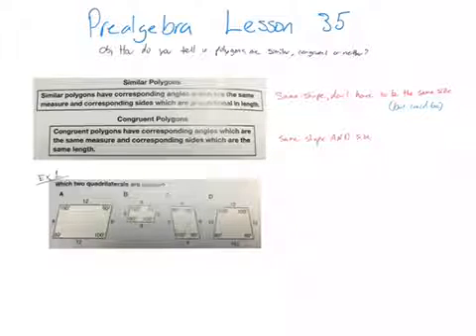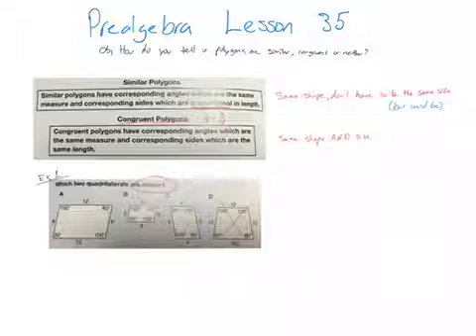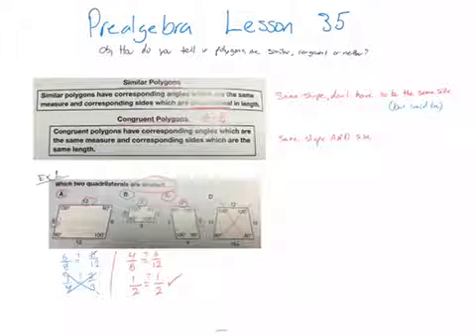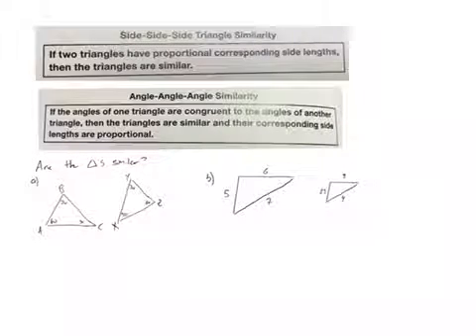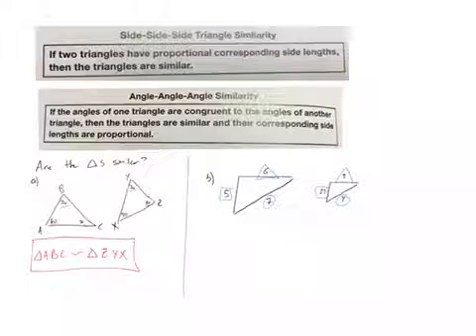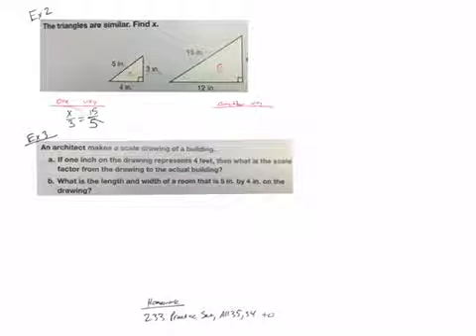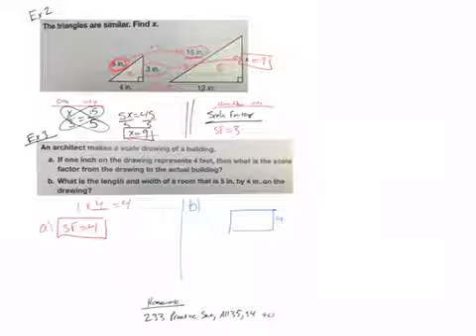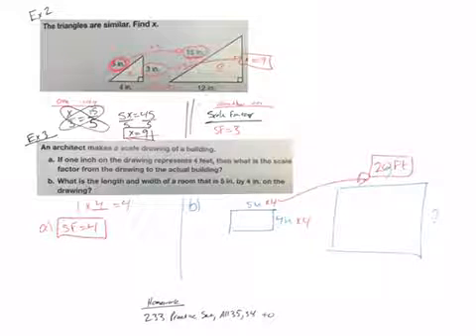Prealgebra Lesson 35